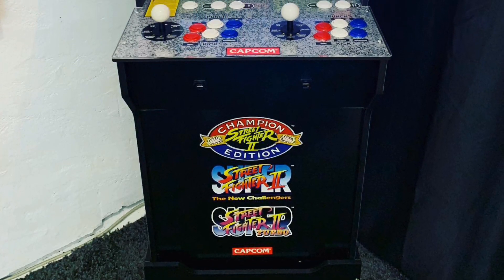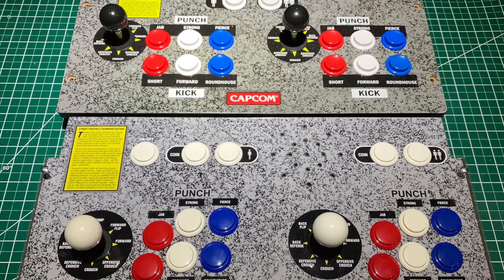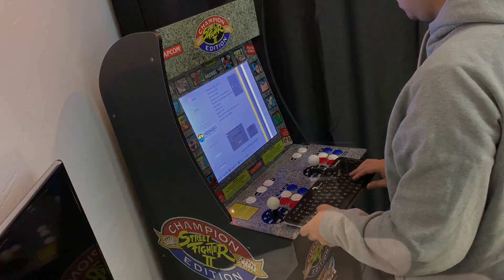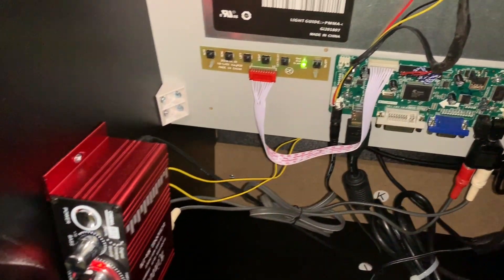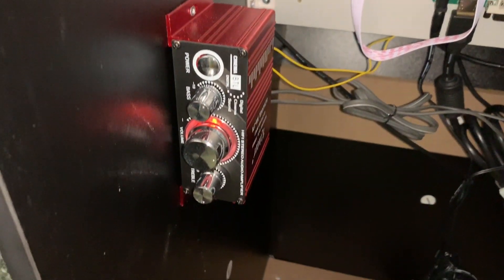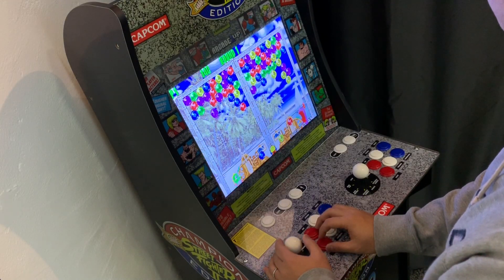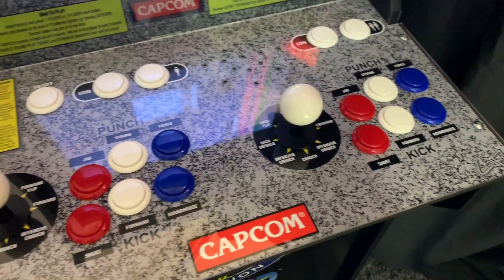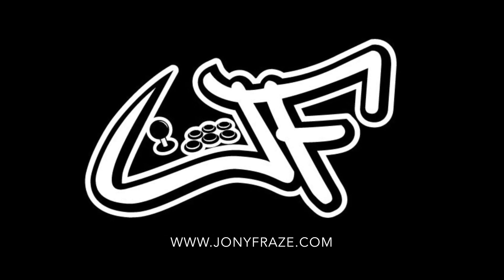Arcade1UP Sanwa Control Panel Mod + Raspberry Pi Install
Custom Japanese Style Control Panel for Arcade1UP’s Street Fighter 2 Arcade Machine + Raspberry Pi Install.

Raspi 3B Kit:

HDMI Kit:

Speaker Amp:

Notes:
For the .EPS file the Acrylic and MDF layouts are on separate layers. Please separate when sending to your laser cutter. Also, the screw holes are not included in the file. Please add manually or cut manually when installing.

Current Streaming Gear:

El Gato HD60 Capture Card
Logitech C920 Webcams
Webcam Mount (Top Angle)
Blue Snowball Condenser Mic
Microphone Arm
$10 Green Screen
Gaming Monitor